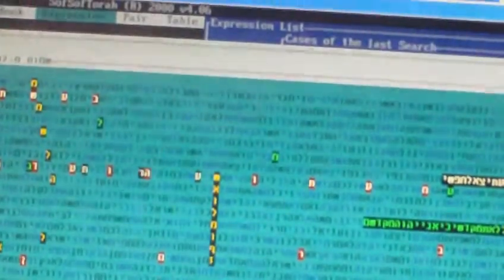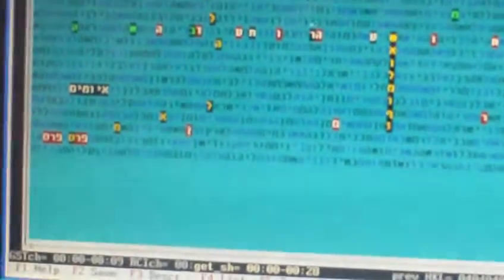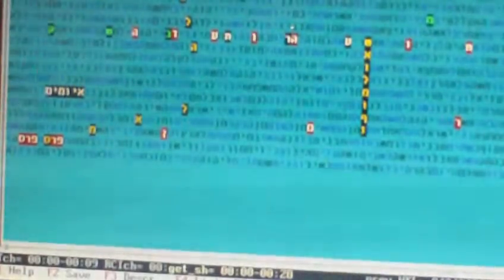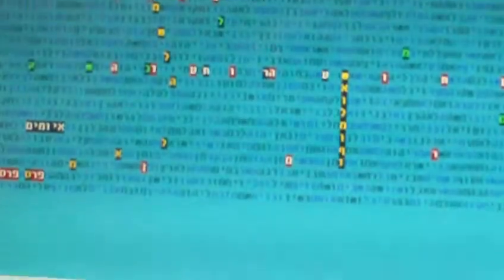Shaul Mofaz In bible code Glazerson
Shaul Mofaz In bible code